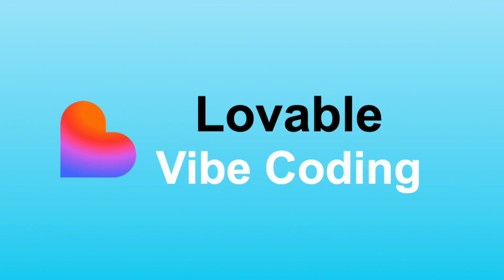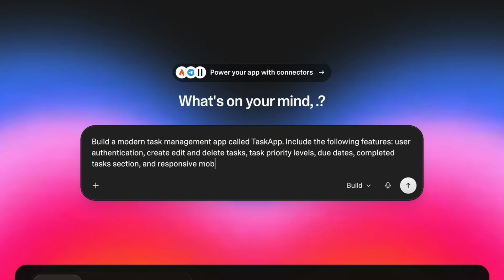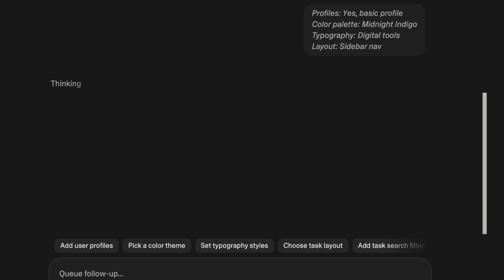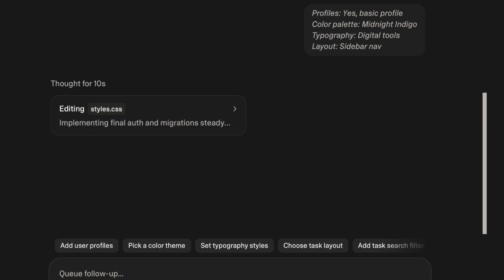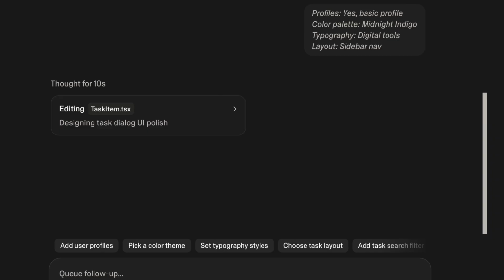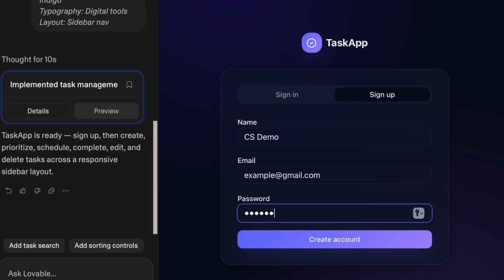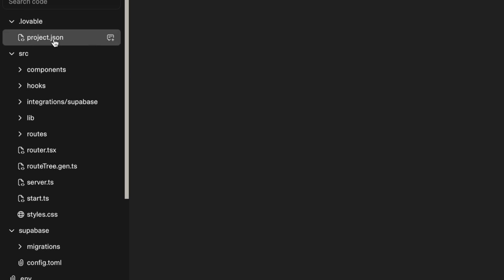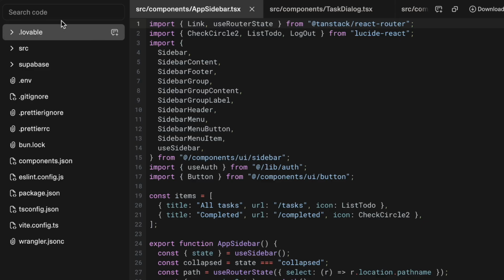Lovable Tutorial For Beginners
Learn how to use Lovable, an AI-powered app creation tool that helps you build websites and applications.